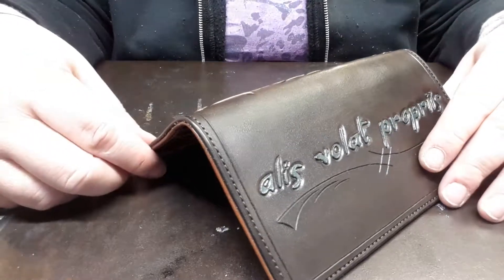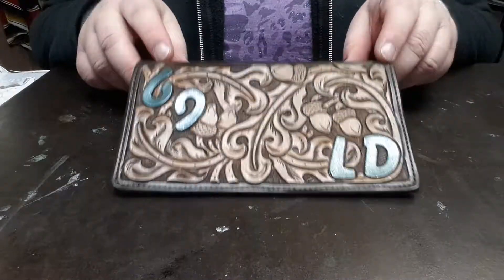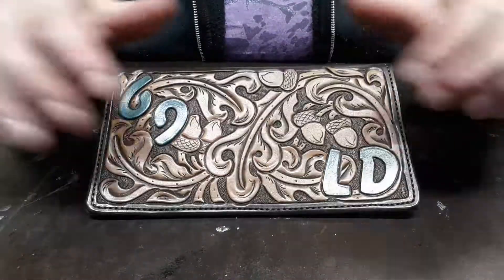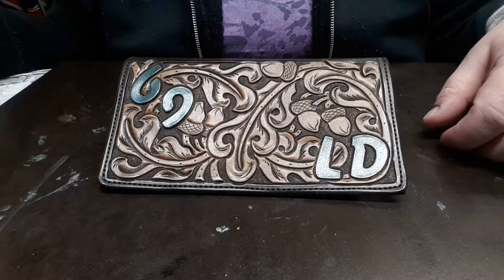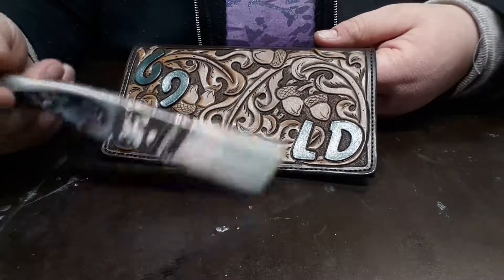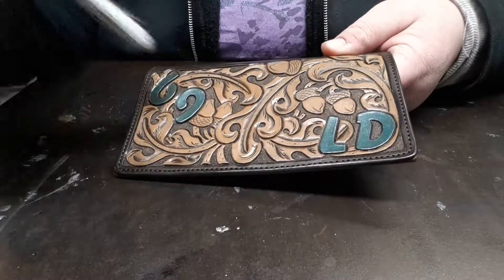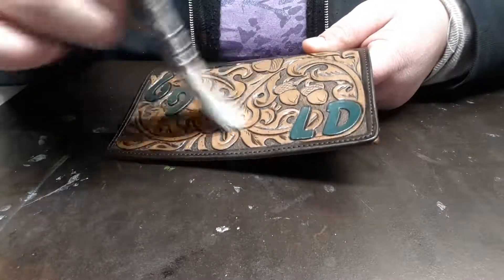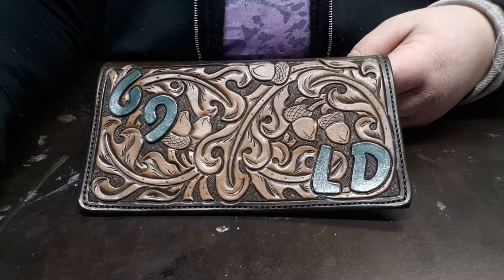Leathercraft and Leather Tooling Tips - Cleaning tooling before applying finish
In leathercraft and leather tooling one of our goals should be to always have clean tooling. Generally clean tooling is implied to mean a well thought out pattern, free of technical errors. In this case I am showing you a quick tip to actually clean your leather tooling before applying finish.